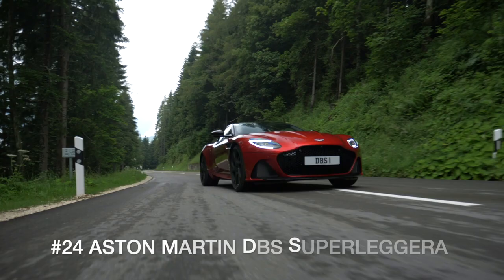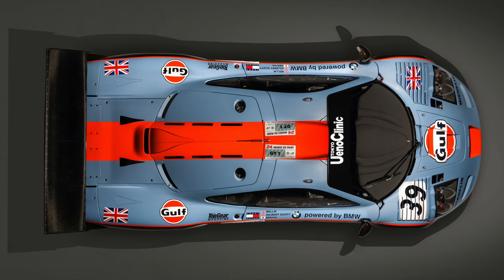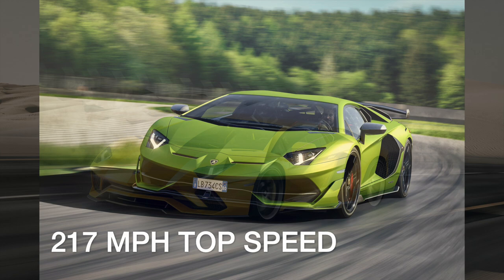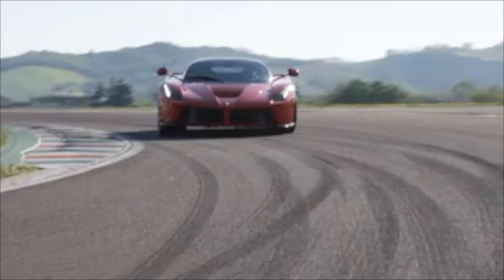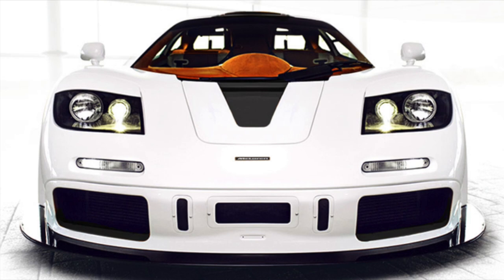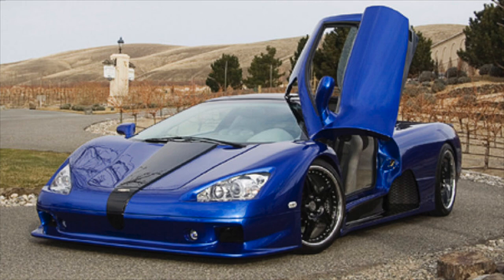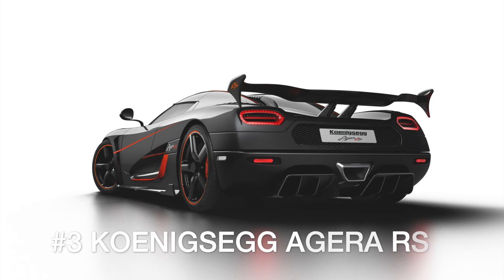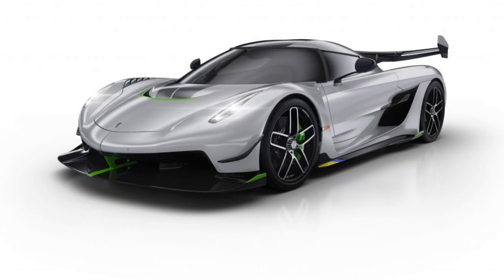The 25 Fastest Cars in the World in 2020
0:00 The 25 Fastest Cars in the World

0:14 Aston Martin DBS Superleggera
After clearing 60 mph in 3.2 seconds, and the quarter-mile in 11 seconds flat, the Aston Martin DBS Superleggera can hit a 211 mph top speed.

0:45 McLaren Senna
A 789-hp twin-turbo V8 let the McLaren Senna sprint to 60 mph in 2.8 seconds, clear the quarter-mile in 9.9 seconds, and hit a top speed of 211 mph.

1:30 Jaguar XJ 220
Powered by a 542-horsepower turbocharged V6, the Jaguar XJ220 could hit 60 mph in 3.6 seconds, run the quarter-mile in 12.4 seconds and attain a top speed of 212 mph.

2:06 McLaren 720S
The McLaren 720S plows through 60 mph in 2.5 seconds, crushes the quarter-mile in 10.3 seconds, and hits a top speed of 212 mph.

2:44 Ford GT
The Ford GT sends 660 horsepower to the rear wheels through a 7-speed dual-clutch transmission This gets the GT to 60 mph in 2.9 seconds and through the quarter-mile in 10.8 seconds, while nabbing a top speed of 216 mph.

3:15 Lamborghini Aventador
The Aventador SVJ does zero-to-60 in 2.5 seconds, the quarter-mile time of 10.3 seconds and has a top speed of 217 mph confirms.

3:49 McLaren P1
The McLaren P1’s extra weight is easily countered by the instant torque from the electric motor, sending the P1 to 60 mph in 2.8 seconds, through the quarter-mile in 9.8 seconds and on to a top speed of 217 mph.

4:23 Porsche 918 Spyder
The Porsche 918 Spyder hits 60 mph in just 2.1 seconds. It clears the quarter-mile lights in 9.8 seconds and hits a top speed of 218 mph.

4:47 Ferrari Enzo
The Ferrari Enzo’s V12 engine produces 651 horsepower, and can accelerate to 60 mph in 3.1 seconds, clear the quarter-mile in 11 seconds and hit a top speed of 218 mph.

5:20 Ferrari LaFerrari
The LaFerrari’s V12 engine is joined by an electric motor to send 950 horsepower to the rear wheels. It accelerates to 60 mph in 2.4 seconds and clears the quarter-mile in 9.7 seconds. We’re confident the LaFerrari is a 220-plus mph machine.

5:58 Aston Martin ONE-77
A 7.3-liter V12 lets the Aston Martin One-77 hit 60 mph in 3.4 seconds and attain a top speed of 220 mph.

6:30 Pagani Huayra
The Pagani Huayra delivers explosive performance. Mash the artfully crafted alloy throttle pedal and it will hit 60 mph in 2.2 seconds. Keep it mashed and the Huayra will hit 230 mph!

7:05 McLaren F1
Fitted with a naturally-aspirated 12-cylinder engine from BMW, rated at 618 hp, the McLaren F1 boasts a traditional manual gearbox and rear-wheel drive. The 0 to 60 sprint takes just over three seconds, with a top speed of 241 mph.

7:47 Koenigsegg CC Series
The CC series put Christian Von Koenigsegg on the map when it comes to top speed claims, with various versions hitting between 240 and 250 mph.

8:19 McLaren Speedtail
The McLaren Speedtail has 1036 horsepower courtesy of its twin-turbocharged V8 working in conjunction with an electric motor. It lives up to the “speed” portion of its name, with a top speed of 250 mph.

8:46 Bugatti Veyron
Equipped with a massive 8.0-liter W16 engine with four turbochargers, the Bugatti Veyron boasts an awe-inspiring 1,001 horsepower. The Veryon is blistering fast, hitting 60 mph in 2.5 second and a top speed of 253 mph.

9:20 SSC Ultimate Aero TT
The SSC Ultimate Aero TT established a Guinness World Record in 2007 when it averaged 256 mph on a closed course in Washington state.

9:40 Bugatti Chiron
Bugatti followed its top-speed record-shattering Veyron with the Bugatti Chiron in 2016. The updated W16 engine now made an incredible 1,479 horsepower, while top speed debuted at 261 mph.

9:58 Bugatti Veyron Super Sport
The Bugatti Veyron Super Sport has 184 more horsepower and improved aerodynamics compared to the standard Veyron, allowing it to hit 267 mph.

10:19 Hennessey Venom GT
Fitted with a twin-turbocharged V8 engine, the rear-wheel-drive Hennessey Venom GT develops up to 1,244 horsepower. That’s enough to get the Venom GT to 270 mph.

10:44 Koenigsegg Agera R
The Agera R, with improved power and aerodynamics, ran a certified top speed of 273 mph, making it the world’s fastest production car in 2011.

11:11 Koenigsegg Agera RS
With a 1,341 horsepower V8 engine and benefitting from reduced weight, the Agera RS achieved an average two-way speed of 278 mph in the Nevada desert.

11:31 Bugatti Chiron Super Sport 300+
The Bugatti Chiron Super Sport 300+ is able to break through the hallowed 300 mph barrier, hitting a certified 304.7 mph.

12:01 SSC Tuatara
The SSC Tuatara managed a one-way run of 330 mph. Combined with a previous run of 301 mph, the Tuatara’s two-way average is 316 mph, making it the fastest street-legal production car in the world.

12:45 Koenigsegg Jesko
Koenigsegg is close to unleashing the Jesko, an all-new model with more power, more advanced aerodynamics and more speed. The number that’s already being touted at 330 mph.